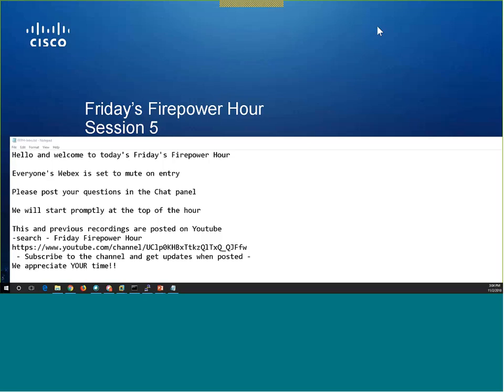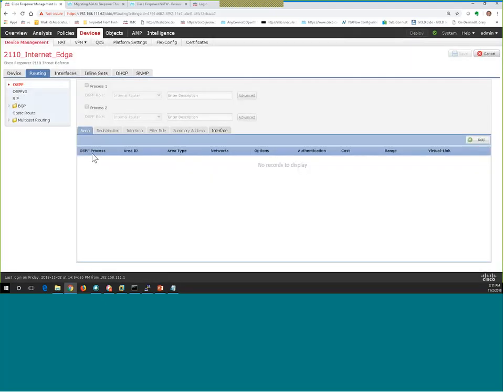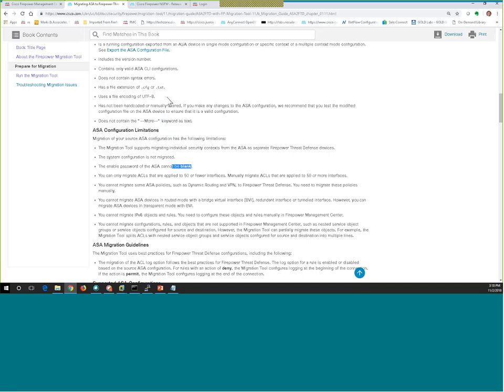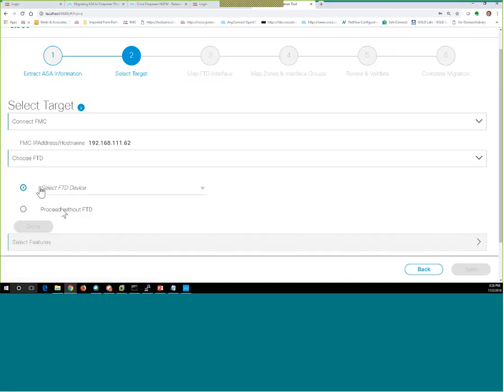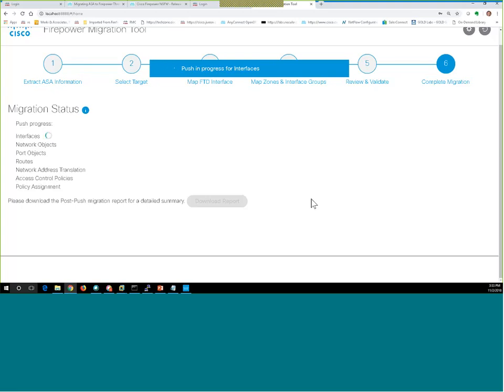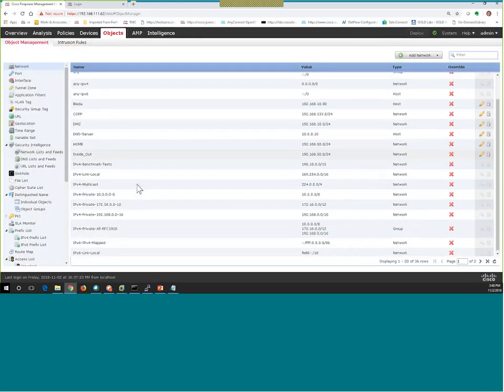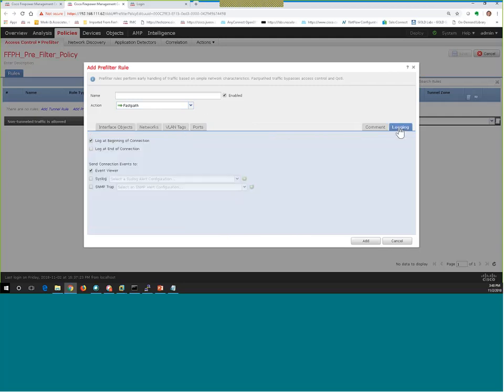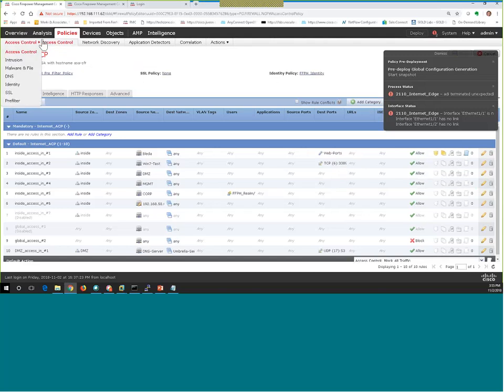Friday's Firepower Hour - Session 5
In this video, we cover the new Cisco ASA to FTD Migration tool. Watch as we migrate an ASA 5506X config to a Firepower 2110 and learn the differences between ASA and Firepower Threat Defense (FTD).